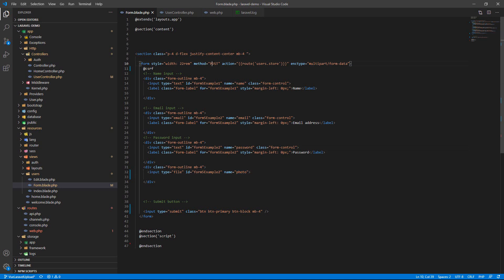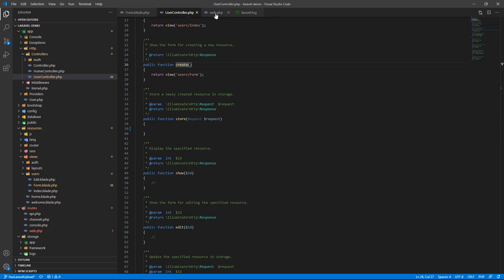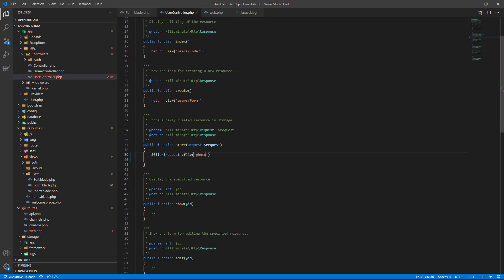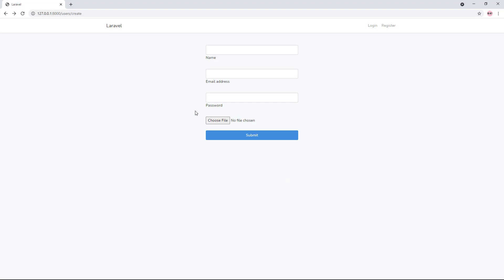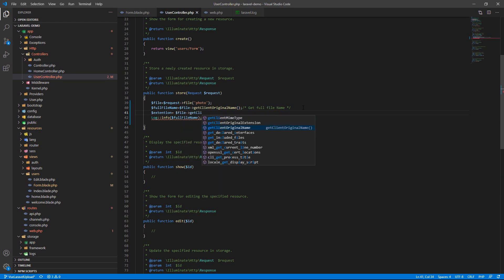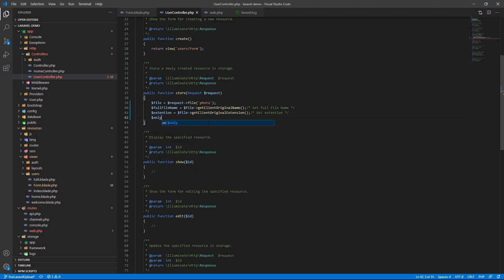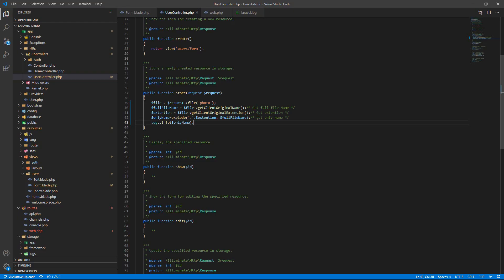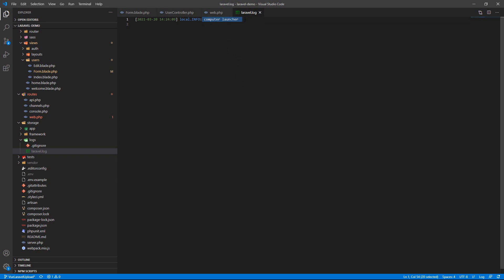Get Filename,Full Filename and Extension in Laravel